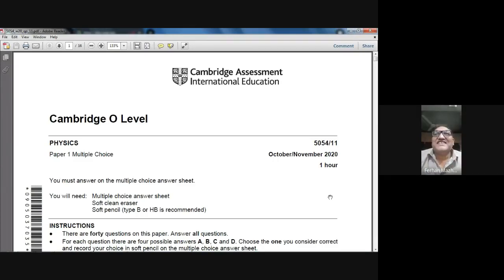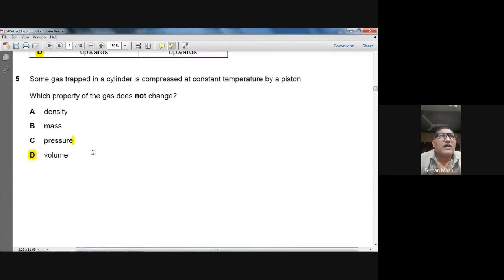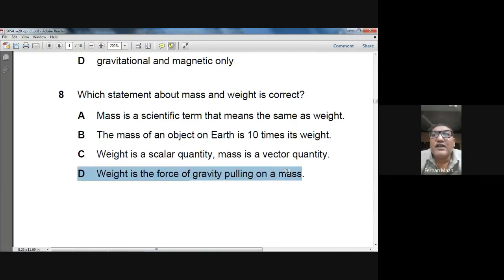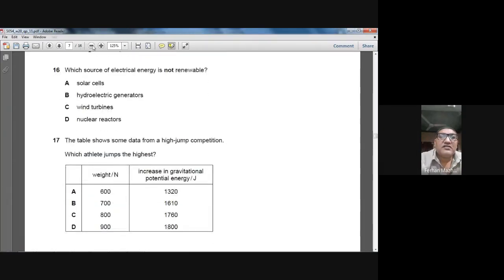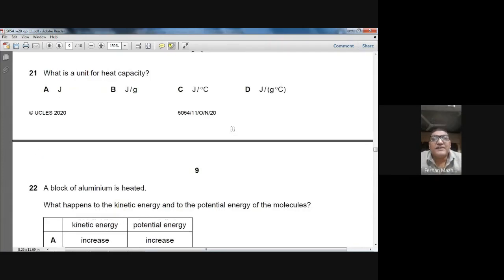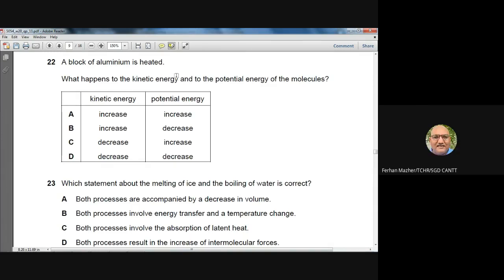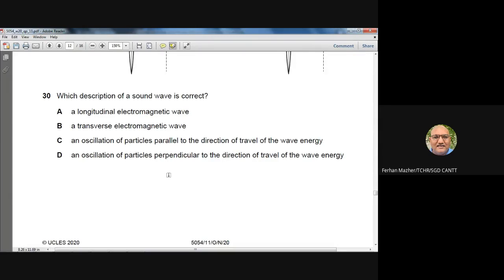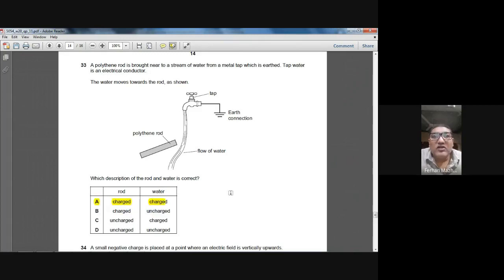October November 2020 Physics 5054 11 Solved by Ferhan Mazher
O Level Physics 5054, CAIE, October November 2020 Physics 5054 11, MCQs, P-1, Solved by Ferhan Mazher